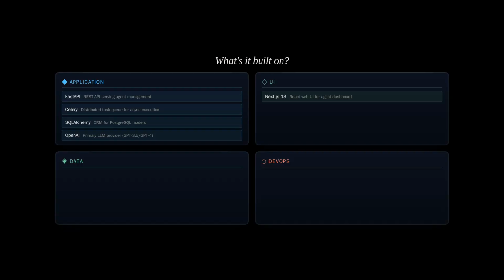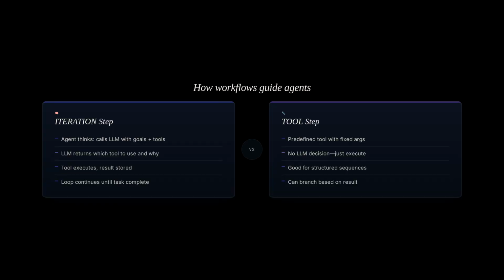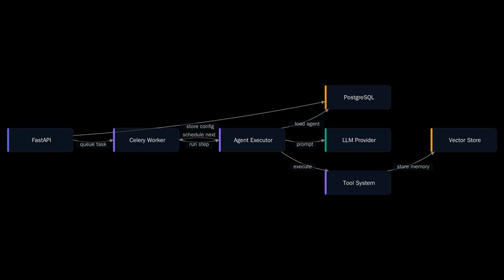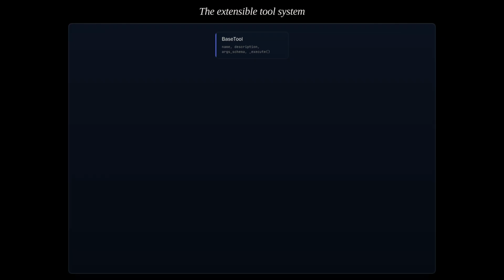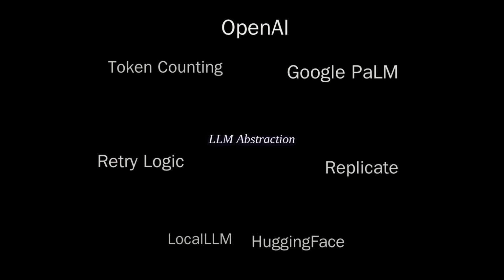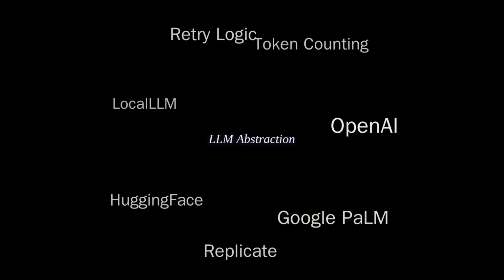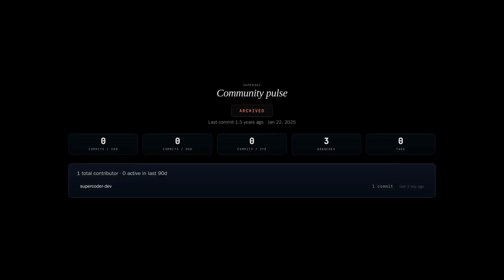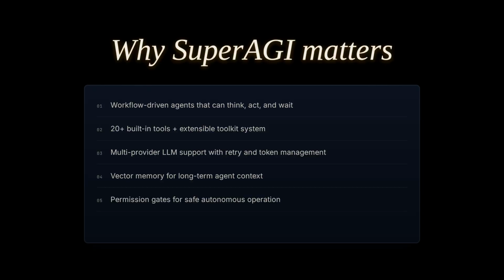SuperAGI Explained: Autonomous AI Agent Framework Walkthrough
SuperAGI is an autonomous AI agent framework with tool integration. This walkthrough explains the architecture, agent lifecycle, and how it enables building and deploying AI agents with extended capabilities.

SuperAGI lets you build, manage, and run autonomous agents that can use tools, maintain context, and execute complex tasks. This video walks through the core architecture: how agents are initialized, how the tool system works, the execution loop, and how everything connects.

Watch the full walkthrough at lenzon.ai

What repo should we cover next? Drop it in the comments.

Lenzon turns any GitHub repo into a narrated, animated walkthrough. Pick a repo, get a visual explanation of what the code does and why it matters.